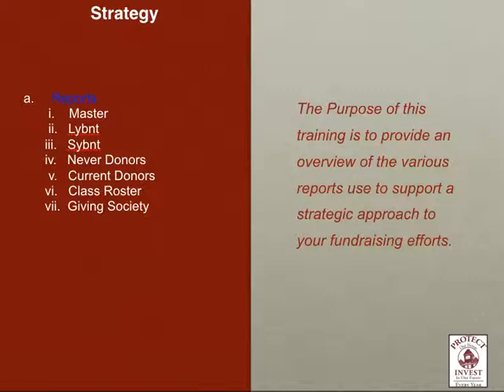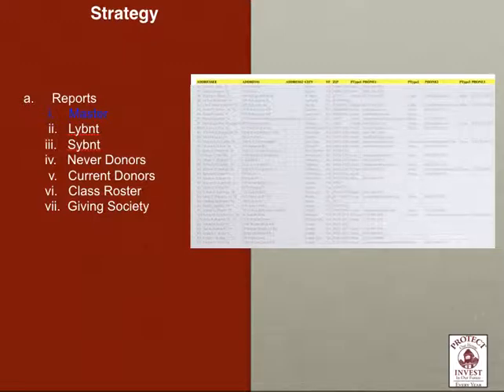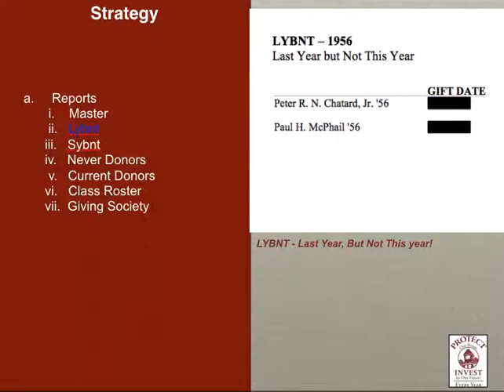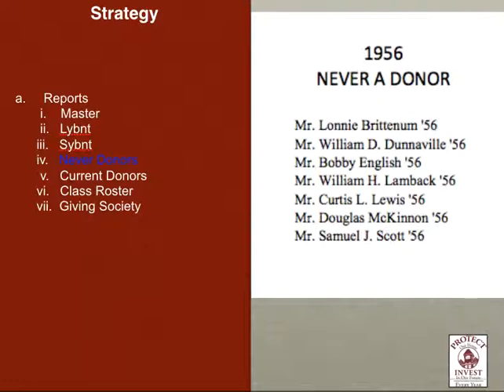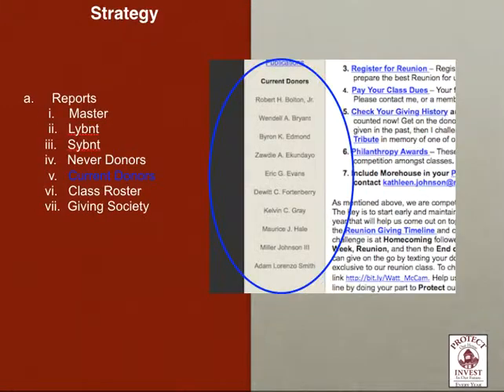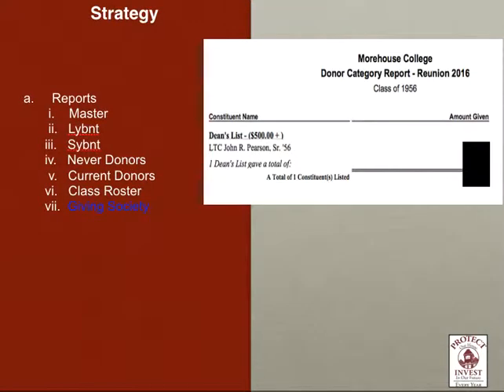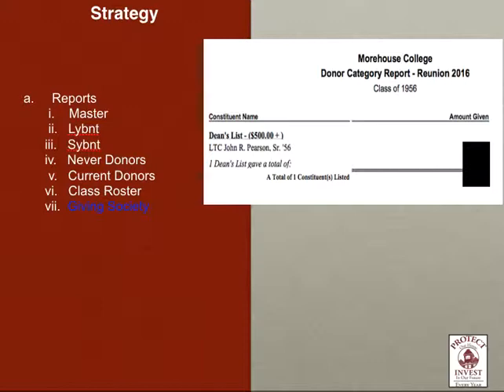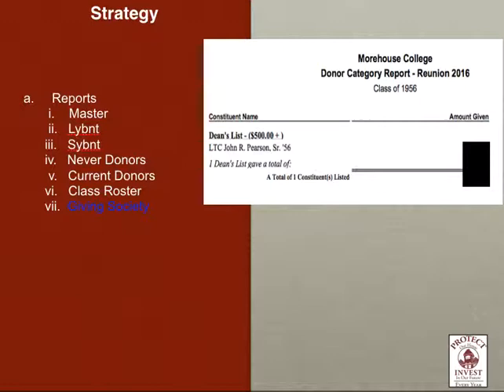Morehouse Training Strategy Reports